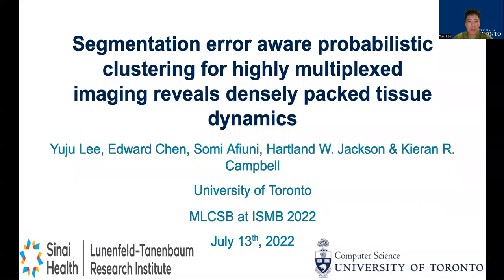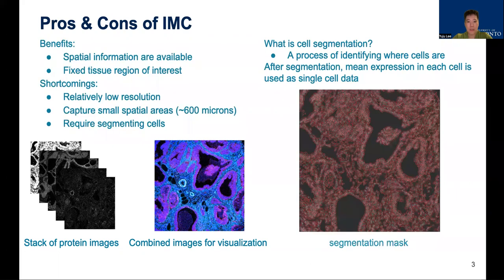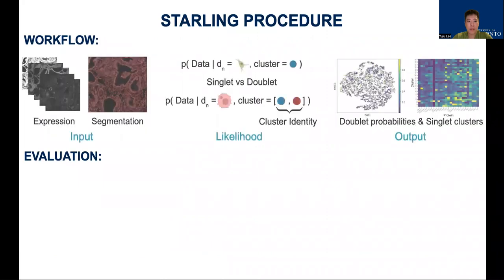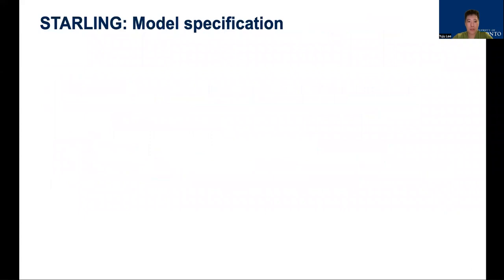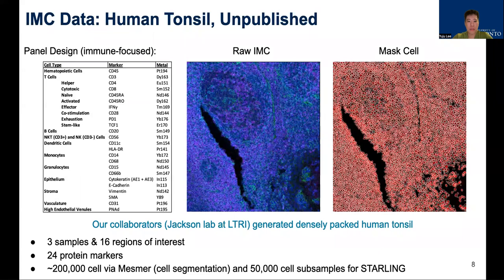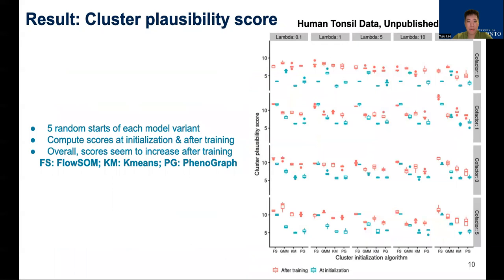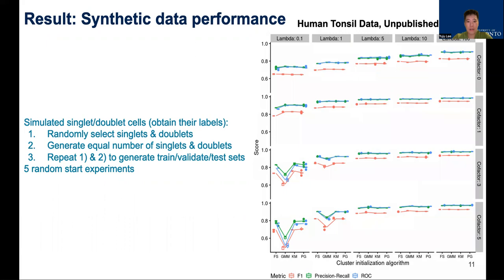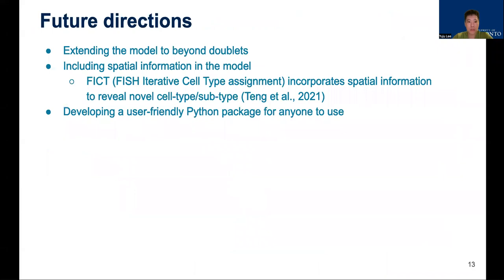Segmentation error aware probabilistic clustering for... - Yuju Lee - MLCSB - Abstract - ISMB 2022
Segmentation error aware probabilistic clustering for highly multiplexed imaging reveals densely packed tissue dynamics - Yuju Lee - MLCSB - Abstract - ISMB 2022